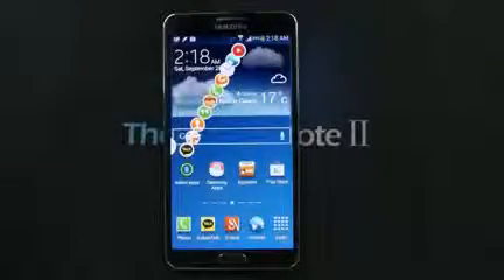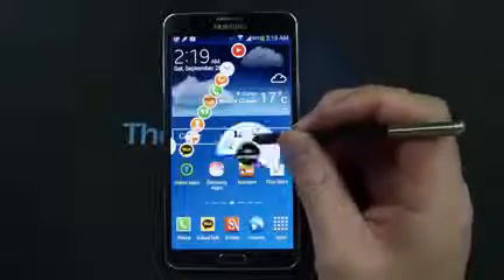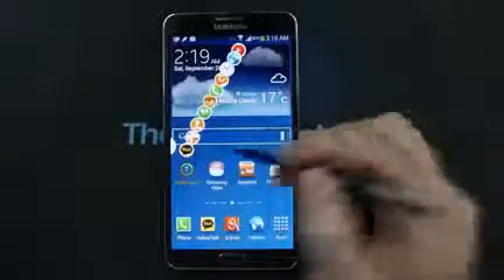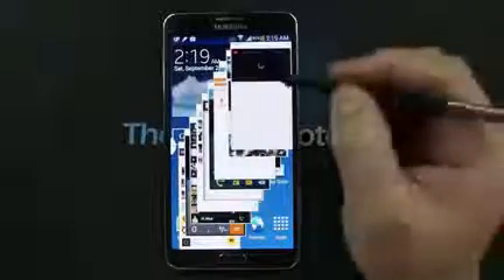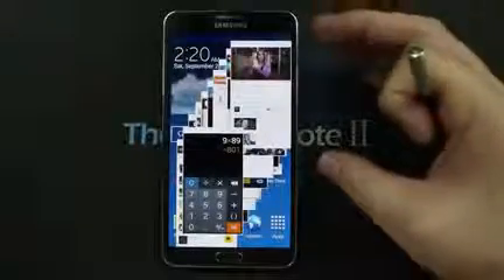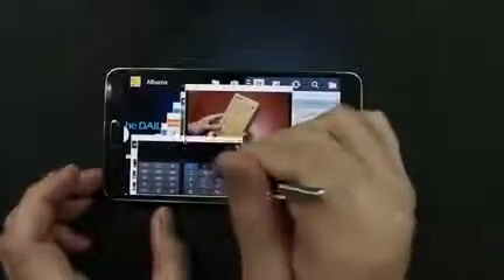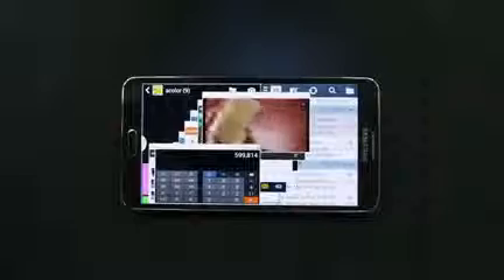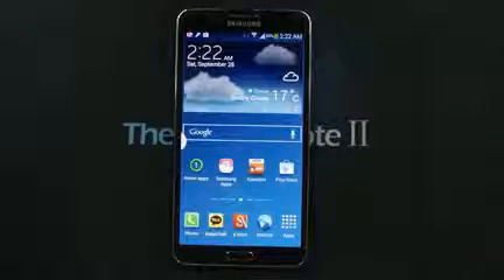Galaxy Note 3 Tips & Tricks Ep 4 How Fast Is The Galaxy Note 3 It Is